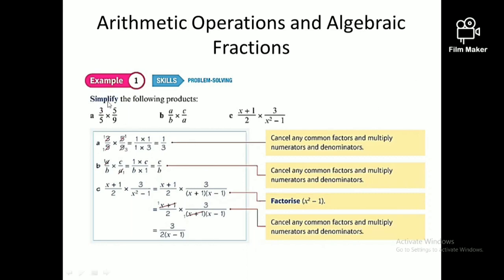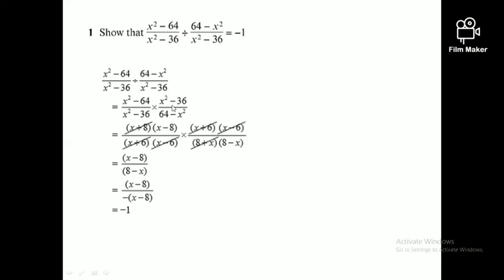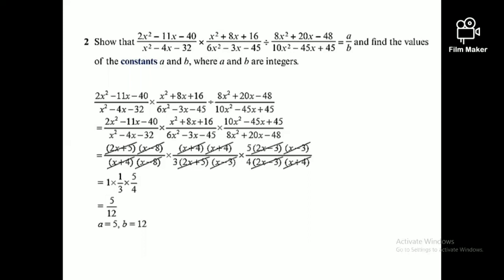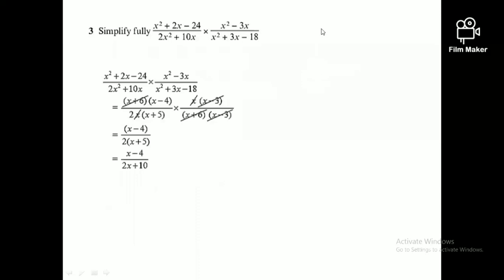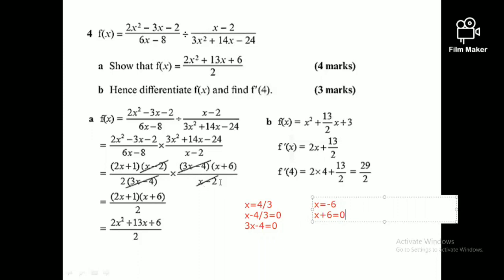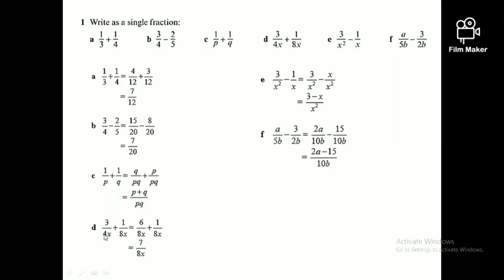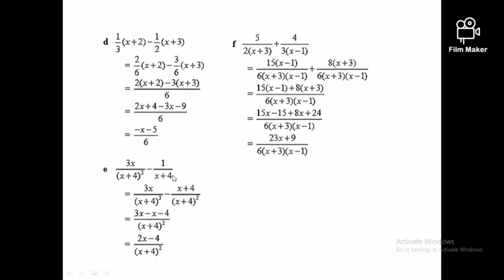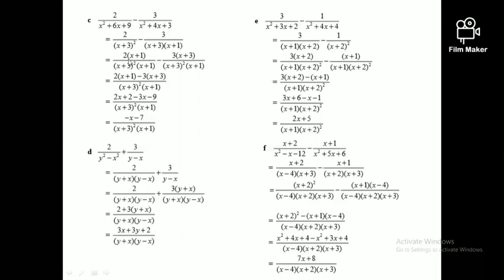Algebraic Methods 01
This video contains Edexcel Pure Mathematics 03 Chapter 01.